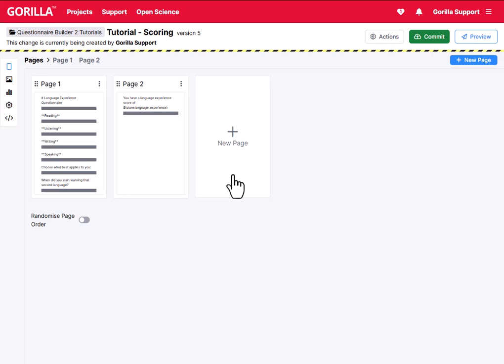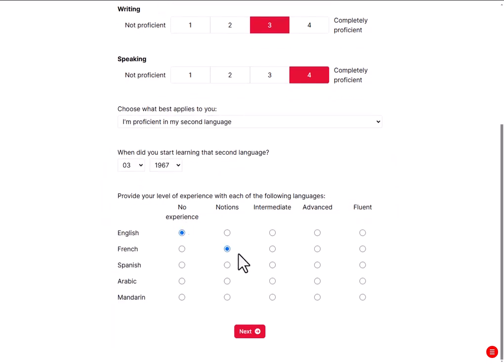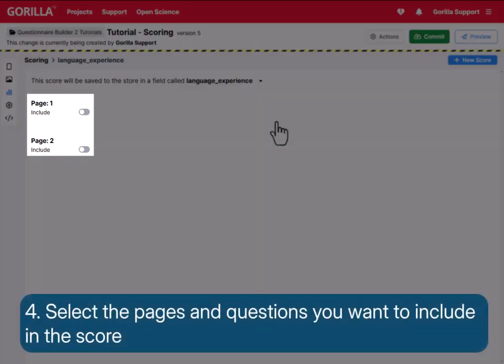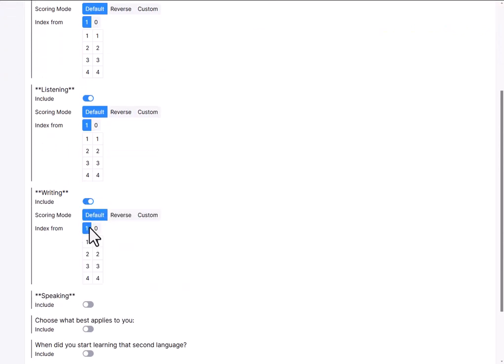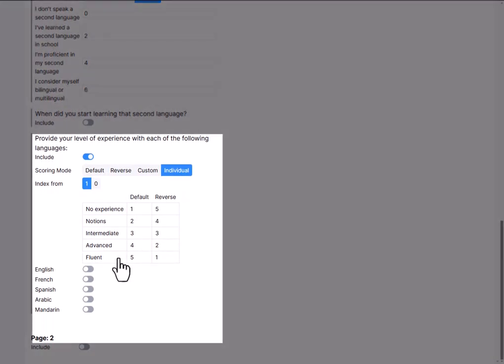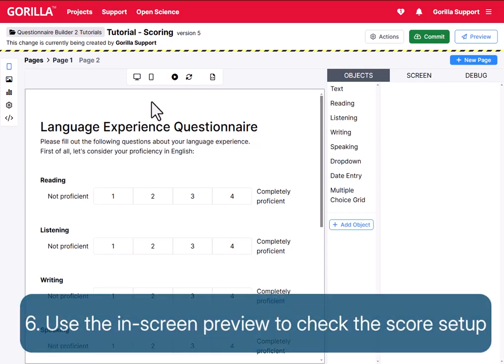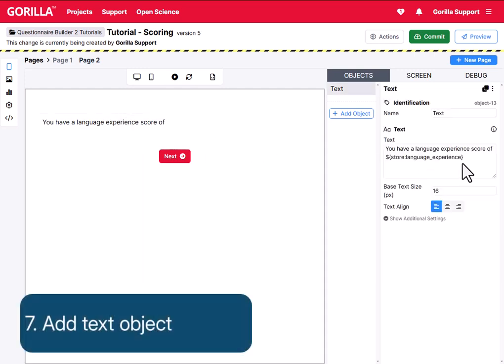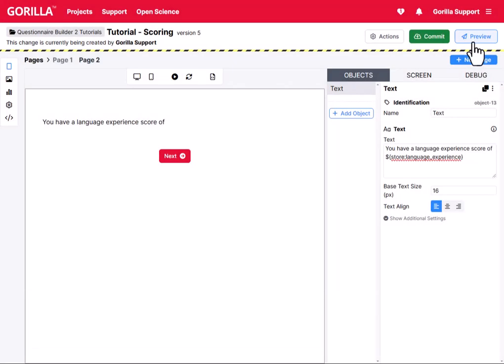Gorilla.sc - Tutorial: Questionnaire scoring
Learn how to set up questionnaire scoring in your Gorilla Experiment Builder task.